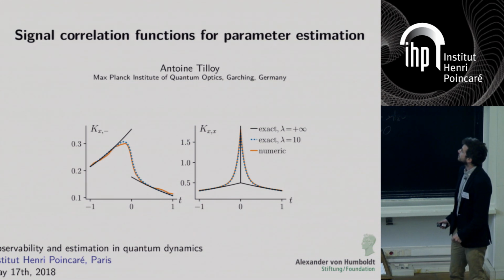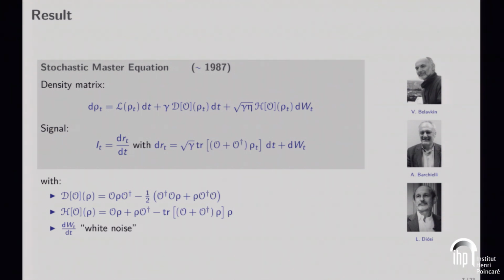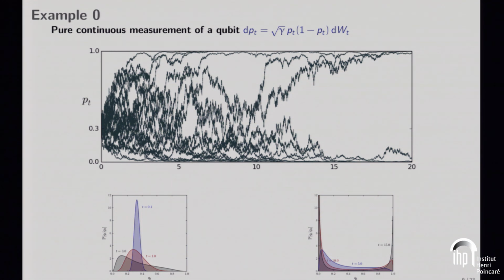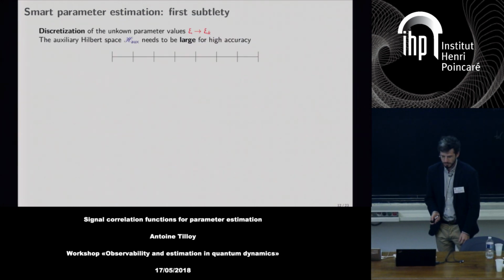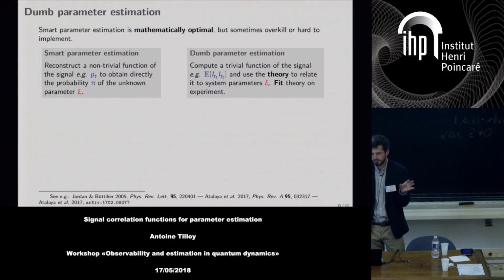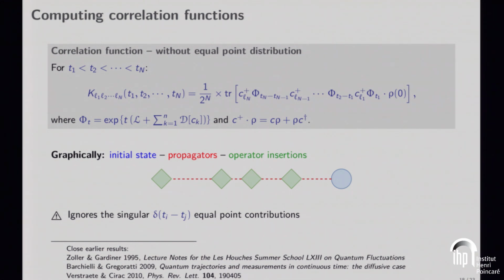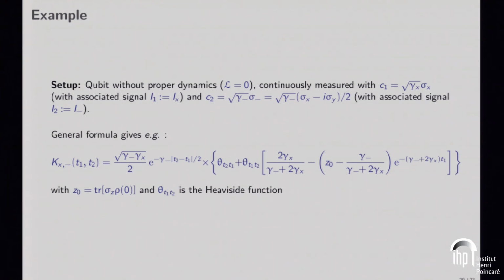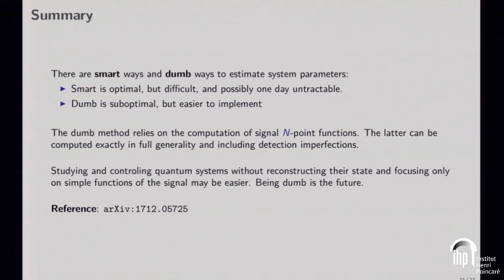Signal correlation functions for parameter estimation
By Antoine Tilloy (Max Plank Institut für Quantenoptik, Garching)
Abstract: When continuously measuring a quantum system, one is typically interested in reconstructing the quantum state in real time as a function of the measured signal. This is natural if the objective is to control it and apply certain actions conditionally on the system state. If the objective is to estimate parameters (dynamical paramaters or detector parameters like quantum efficiencies), then reconstructing the state is not necessarily the most straightforward thing to do. Admittedly there already exists powerful parameter estimation methods that are optimal in a precise sense but like state reconstruction, they rely on a non-trivial post-processing of the signal. A crude, alternative is to see how simple and easily estimated functions of the signal depend on system/detector parameters. One may then read the parameters directly from the experimentally measured functions. This is mathematically suboptimal but easier and generally robust. A good candidate for this are n-point correlation functions of the signal. I will show how they can easily be computed (at a level of generality that, to my knowledge, has not been reached before). It will then be clear that the parameters of the system/detector can be read from them, providing a quick and dirty way to estimate them.